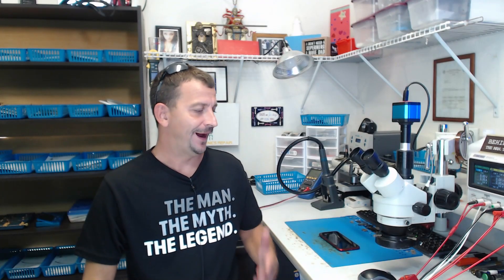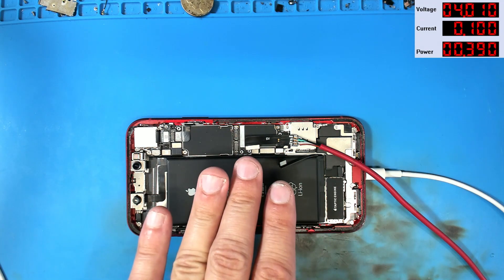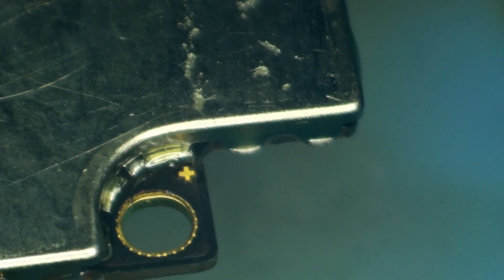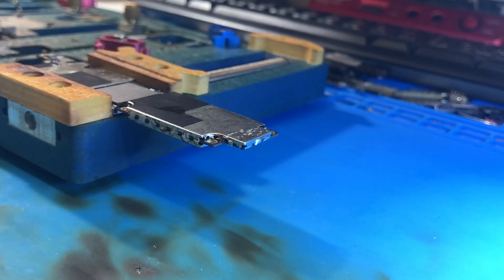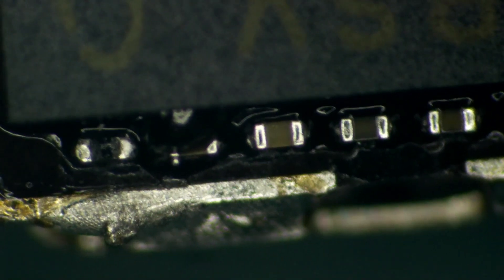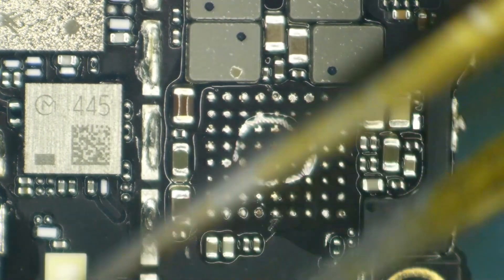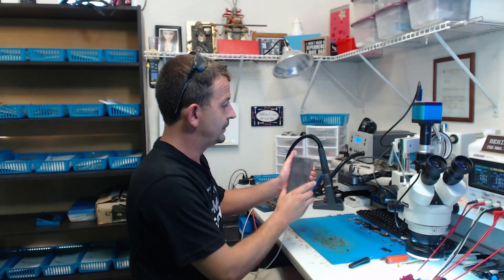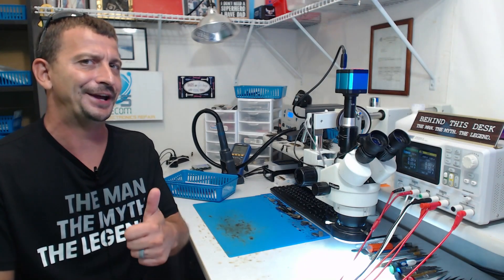Fixing a DEAD iPhone XR that came in for “No image” (No power / no boot!)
Electrical:
DC Power Supply